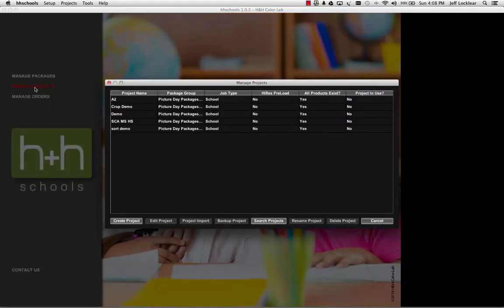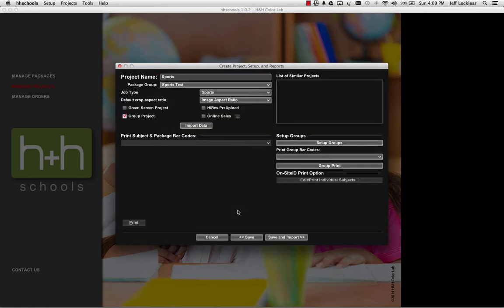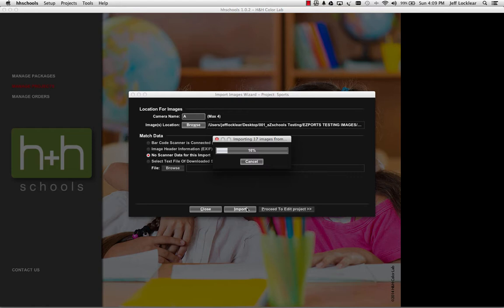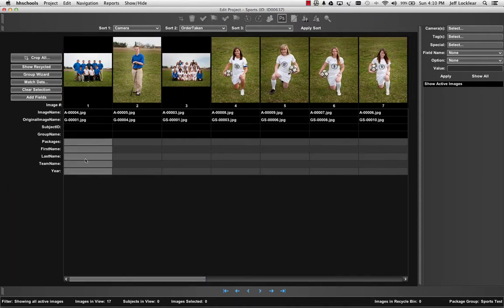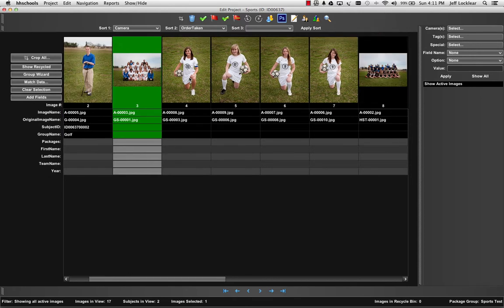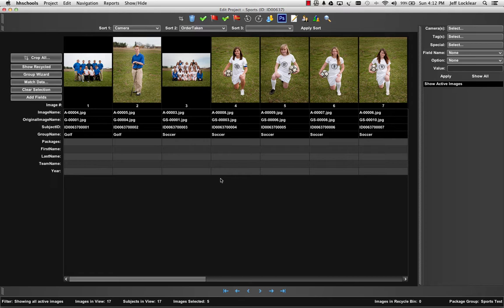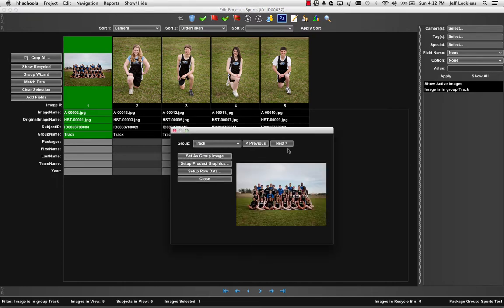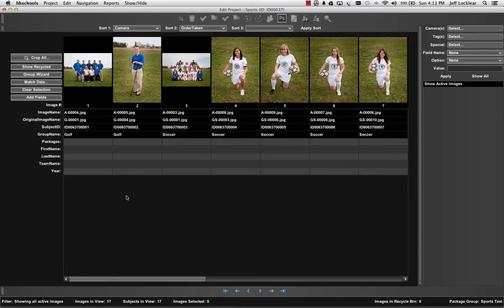hhschools: Group Project - Part 1